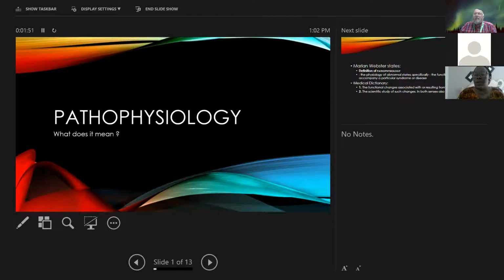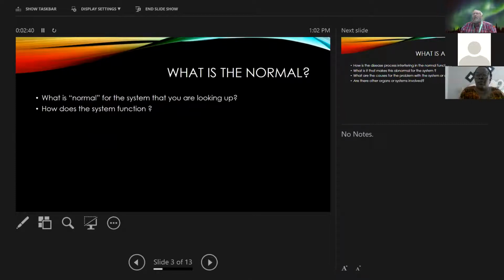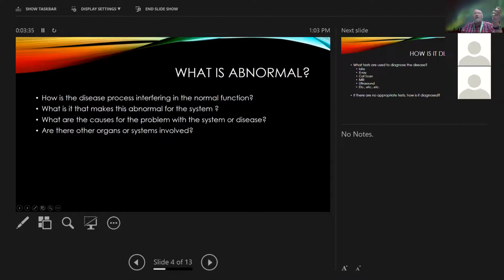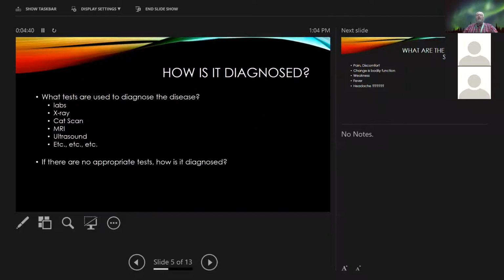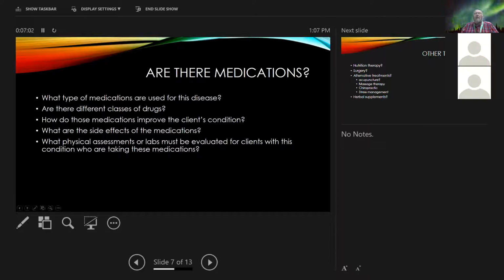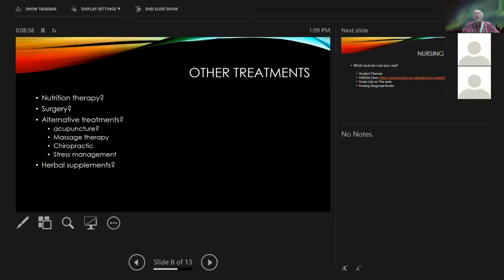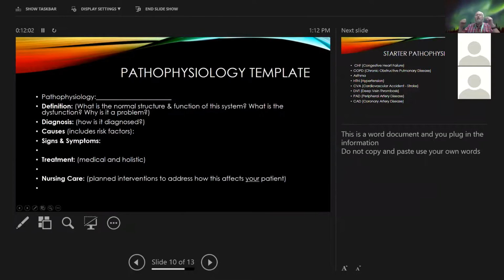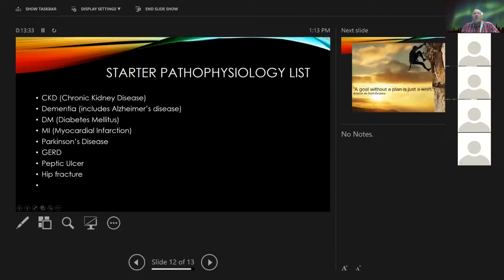Pathophysiology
power point patho talk